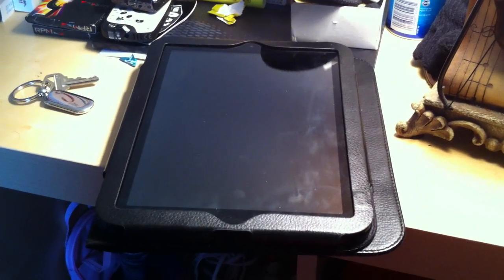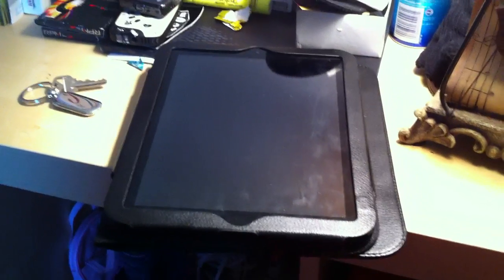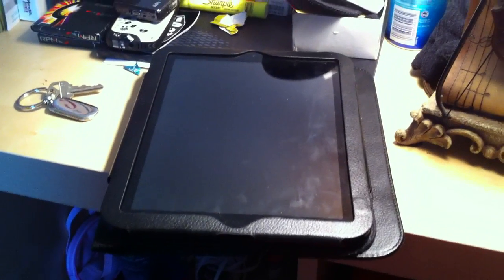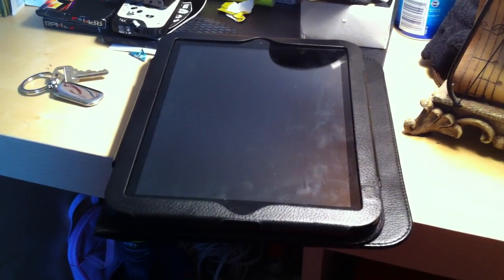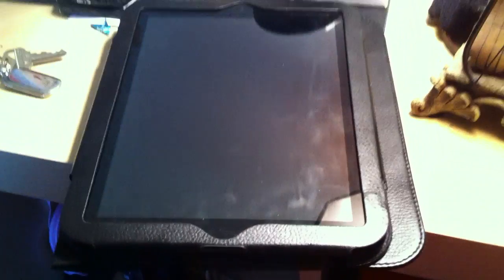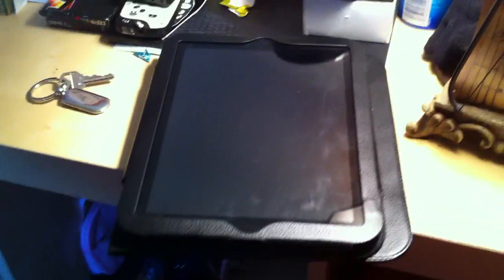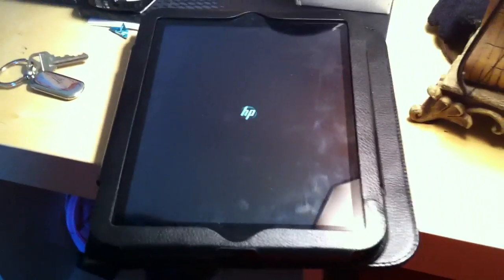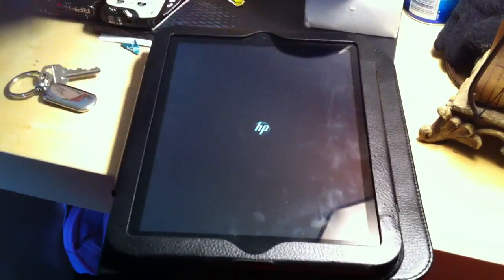[ FIX ] Touchpad Not Turning On!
Touchpad not turning on again? I'm here to help. I installed Cyanogen Mod CM7 on my HP Touchpad 32GB. Android is awesome on it, so is WebOS. However, when I turn it off, from either operating system, it shuts off and doesn't turn back on again when I press the power button. Want to know how to get it back up?

Thanks.